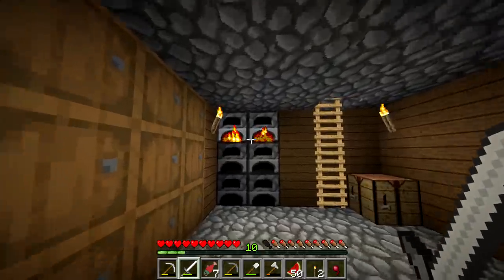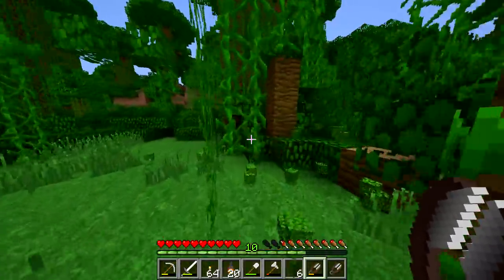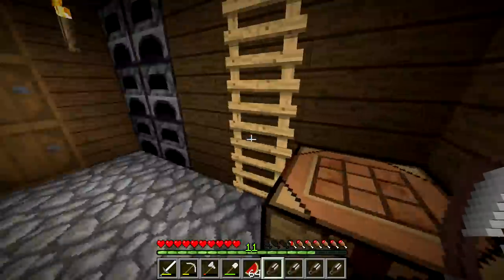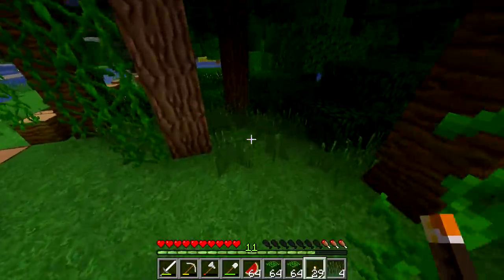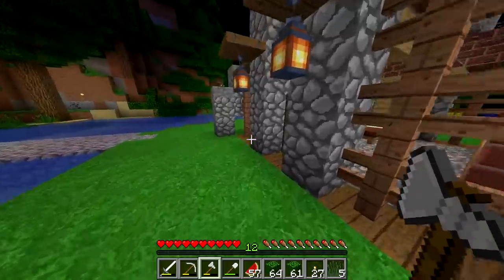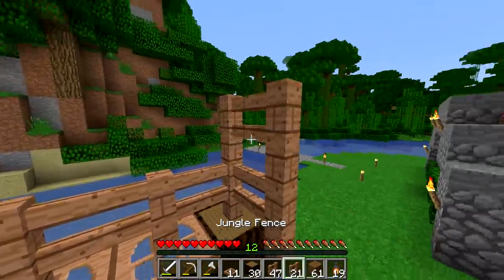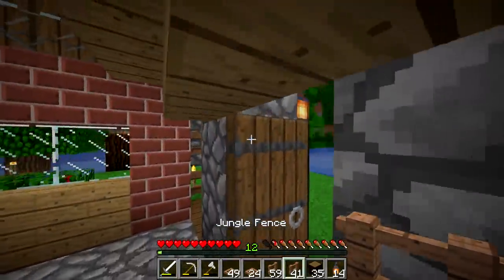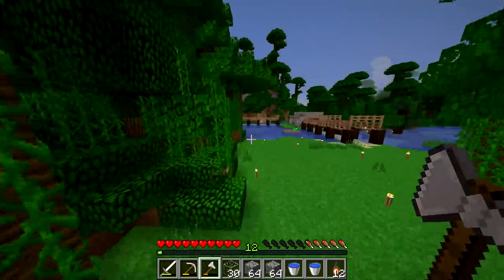Jungle Bridges | Minecraft 1.14 Let's Play Ep. 5 (TheNeoCubest)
This Minecraft 1.14 update lets play shows me playing survival Minecraft on the new update of the game Minecraft called 1.14 Village and Pillage on a survival series guide lets play series of episodes on a Minecraft lets play of 1.14. Minecraft 1.14 let's plays are fun and I love making this chill Minecraft let's play on the 1.14 update into a series of guide type videos to make you want to watch and play more Minecraft 1.14 on the new Minecraft update for survival. Minecraft let's plays these days feel nothing like the old OG Minecraft let's play series for survival guides that I used to watch, so I wanted to start again with just the basics in a fresh survival Minecraft world on the new 1.14 update for Minecraft; this makes my Minecraft let's play more fun to record and hopefully for you to watch! I hope you like this new Minecraft lets play survival series on the new Minecraft update for the game on survival. Minecraft survival let's plays are as old as I am on YouTube and it is gonna be fun to start a Minecraft lets play with the new update installed. I am excited to find out all of the new Minecraft survival changes implemented by this update and want to explore and discover them with you watching! Stick around for my entire Minecraft 1.14 lets play and lets do this!!